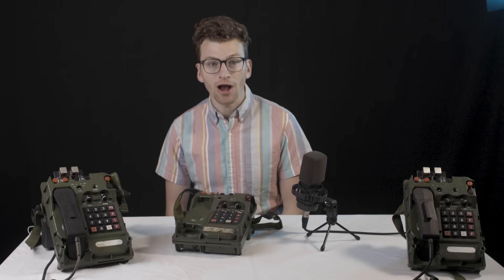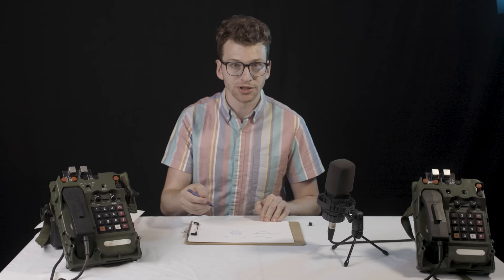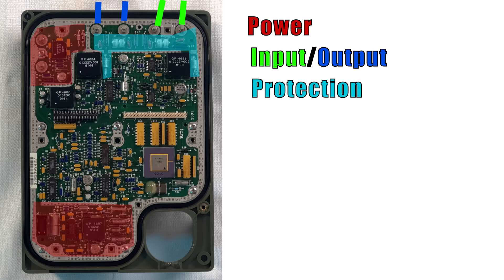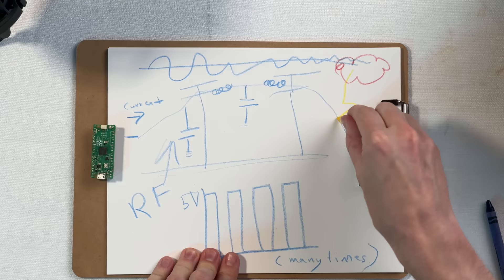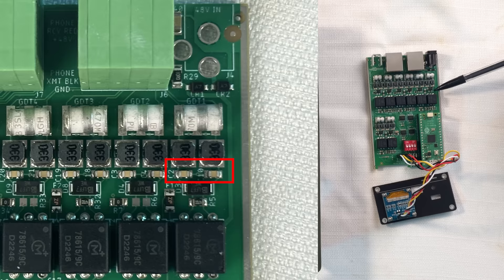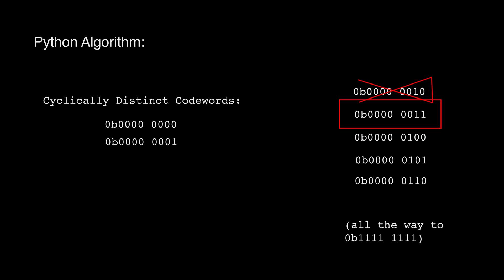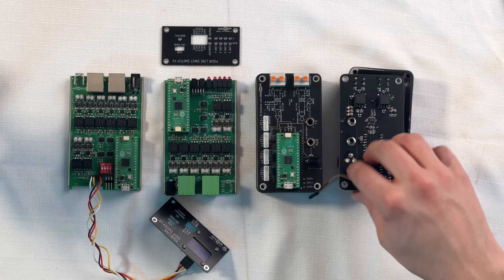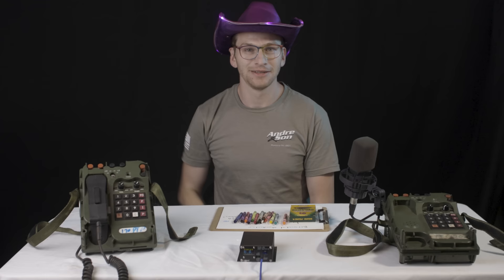What's inside this old military telephone? | TA-1042 Part 2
Curious?

In this episode we cover the hardware of the TA-1042, a digital non-secure voice terminal (DNVT) used by the military in the 90s-00s. We then explain how we can use modern components to create compatible switching equipment, with a bit of EE fun along the way!

- part 2: hardware reverse engineering (you are here)
- (upcoming) part 3: programming real time firmware with the Raspberry Pi Pico
- (upcoming) part 4: USB programming and interfacing these with SIP
- (upcoming) Bonus video: the DNVT fax machine

More details:

The TA-1042 is a quite slick looking military phone that uses the CVSD audio codec and a proprietary switching protocol. The project implements a hat for the Raspberry Pi Pico (RP2040) cortex M0+ microcontroller that leveraged the Programmable I/O (PIO subsystem) to encode/decode data from differential Manchester encoding provided by the phone.

The entire project is open source! For the full details see the product

And no, there's nothing surprising about the circuits. Sorry XD